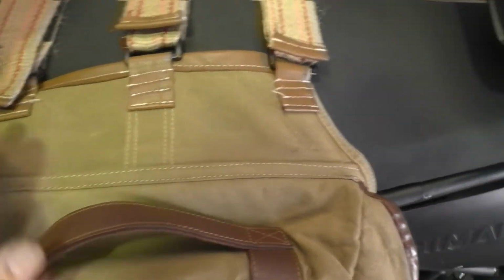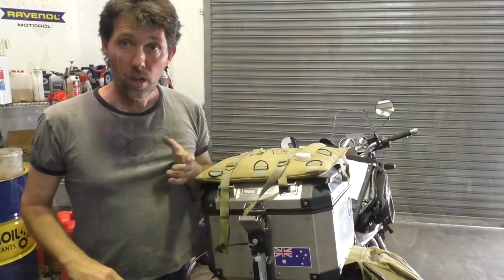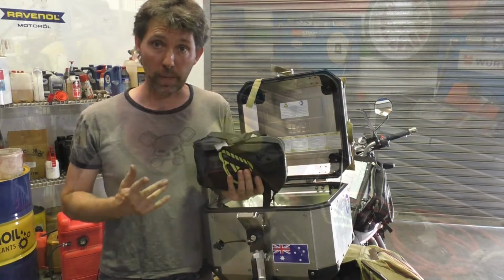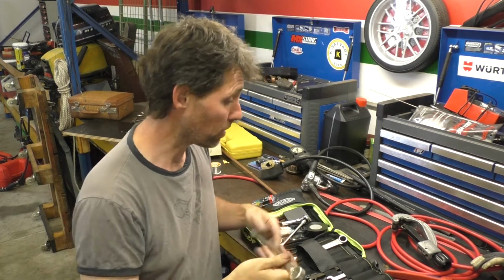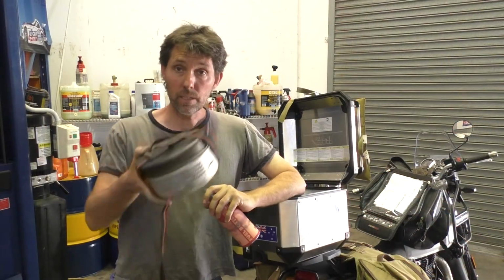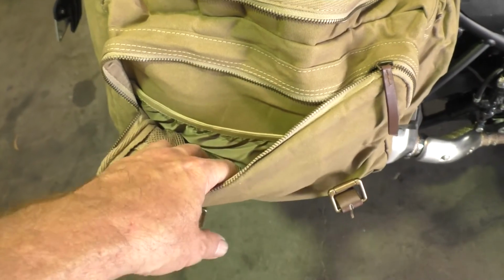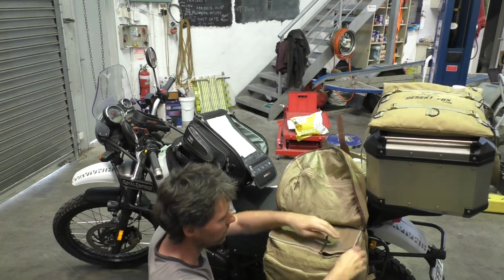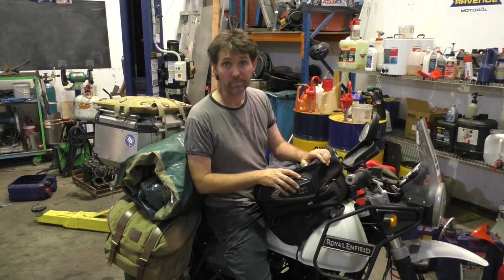Packing my motorcycle for camping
In this video I pack my Royal Enfield Himalayan to go on a camping trip. This included fitting my modified Royal Enfield saddle bags.